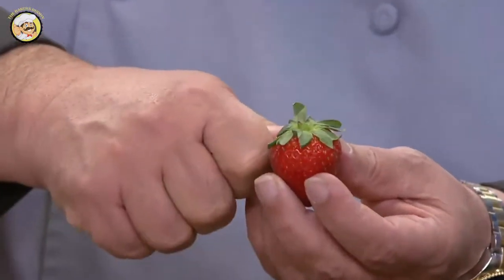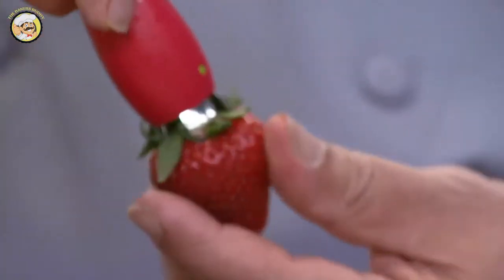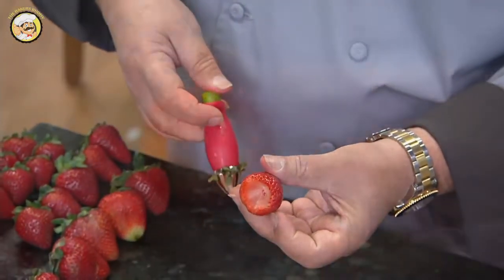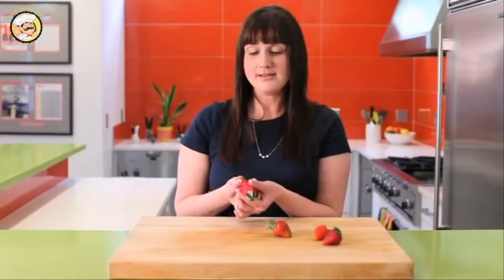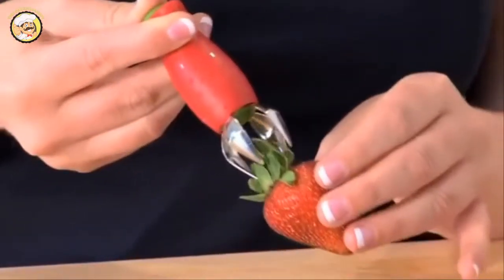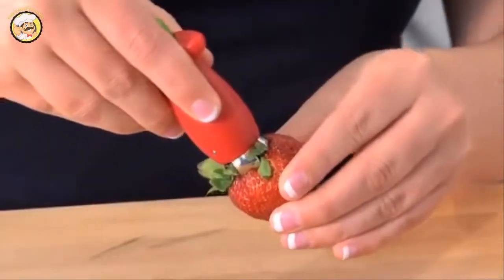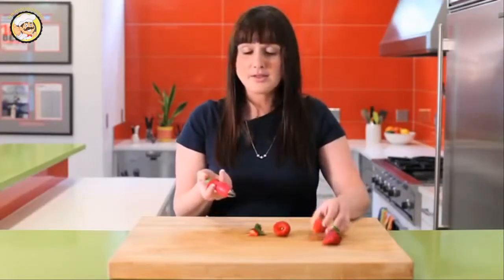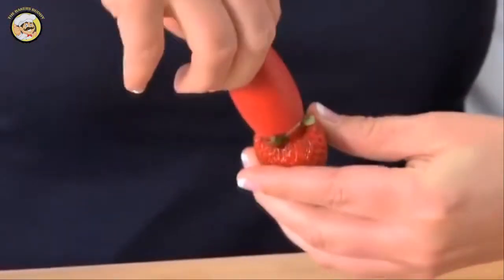SIMLE LIFE - Strawberry Leaf Remover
Get beautiful leaf-less strawberries
Does the job in less than a second
Fun to use and great for kids
Nice and interesting design